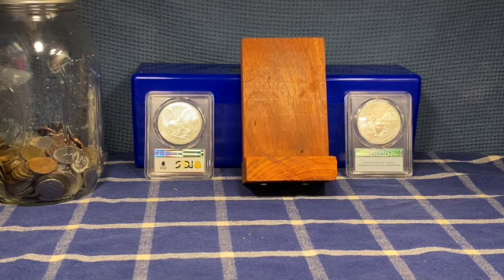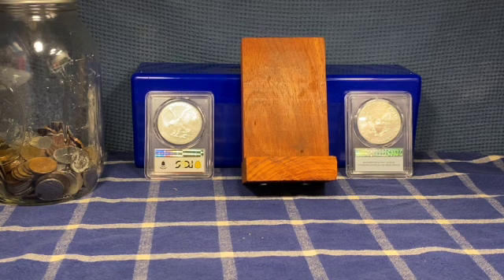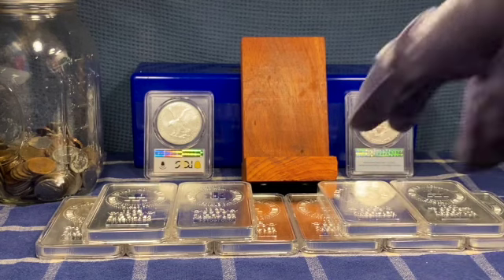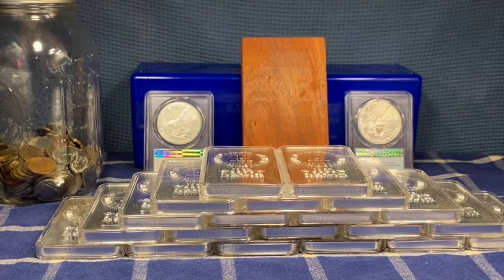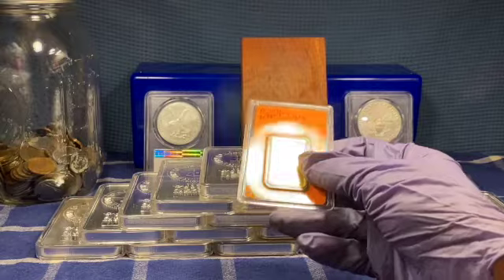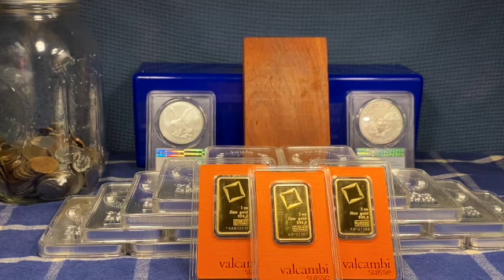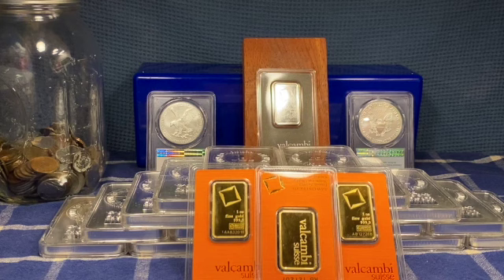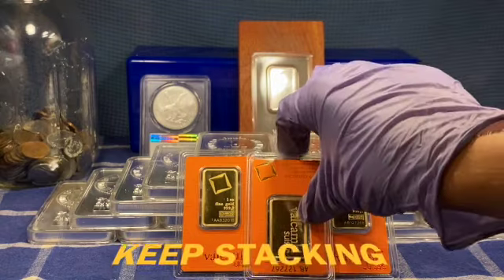$12,000 in SILVER, GOLD, and PLATINUM!!!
Keep your eyes on the stars and you feet on the ground and one day we will all reach our stacking goals. Enjoy the video :)